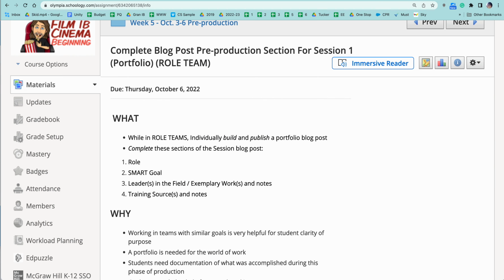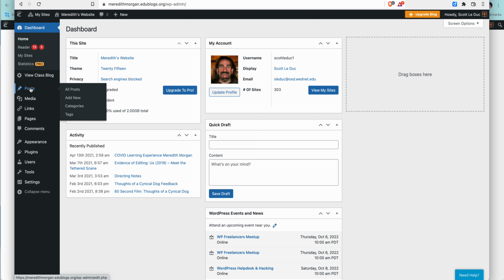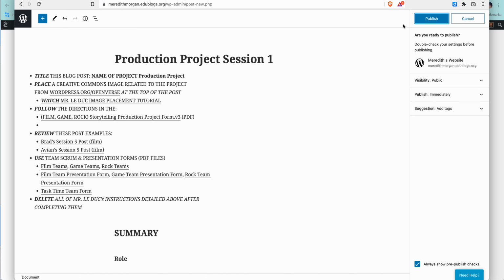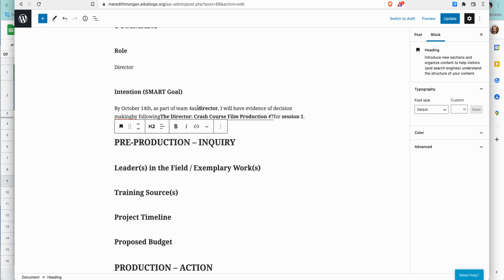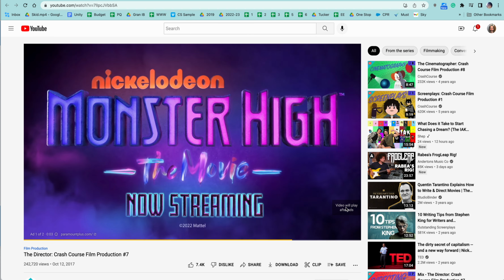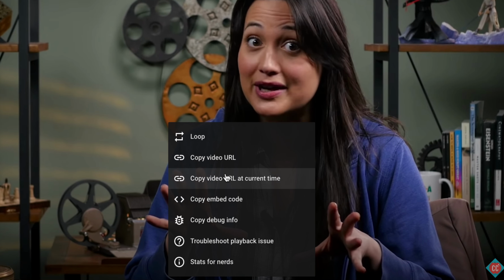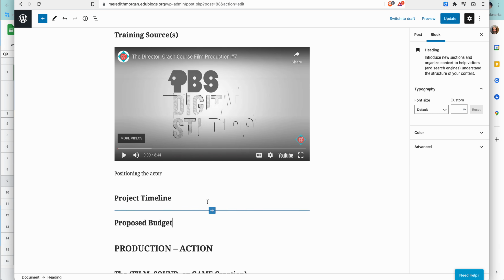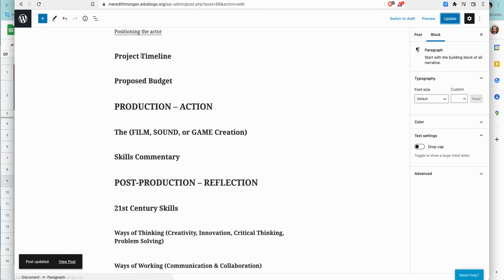Completing the Pre-production Blog Post Section for a Session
This video tutorial demonstrates how to complete the pre-production section of a production session blog post at Edublogs.org